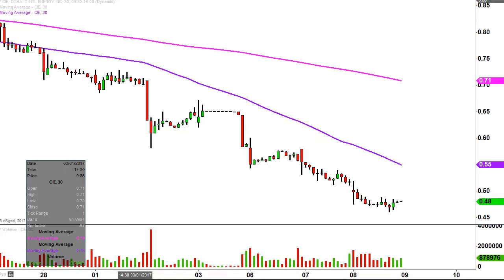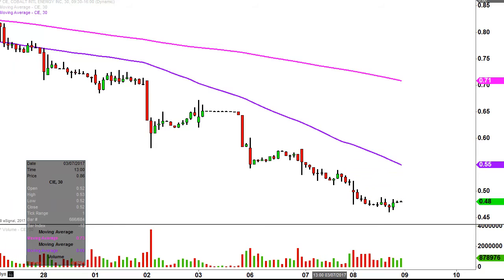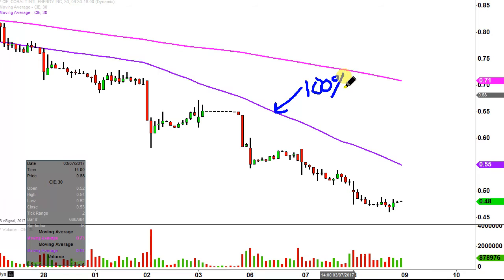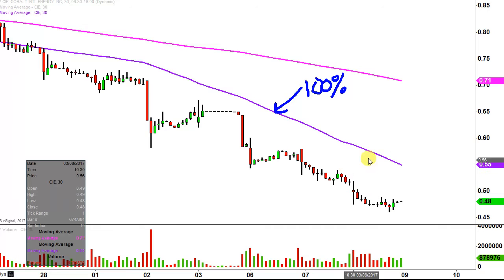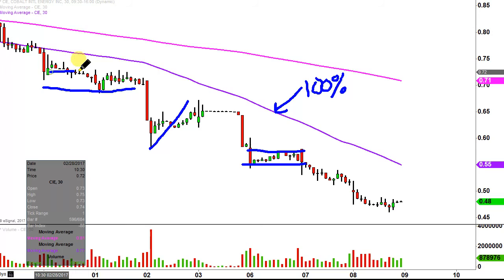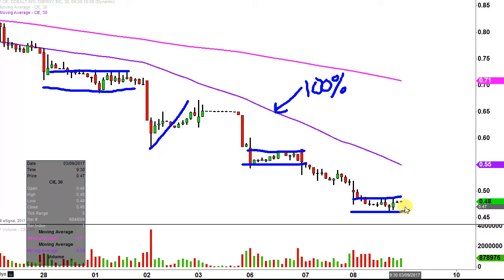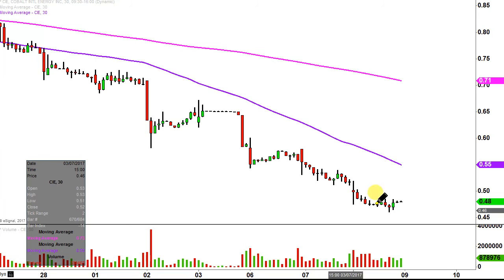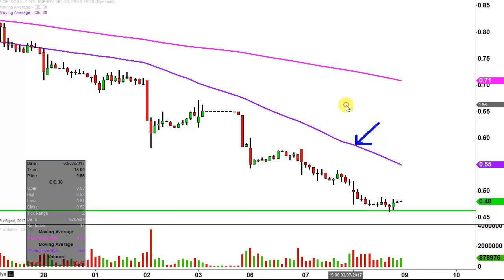Cobalt International Energy Inc - CIE Stock Chart Technical Analysis for 03-08-17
Learn how to read stock charts and identify technical patterns as ClayTrader does a quick stock chart review on Cobalt International Energy Inc (CIE).